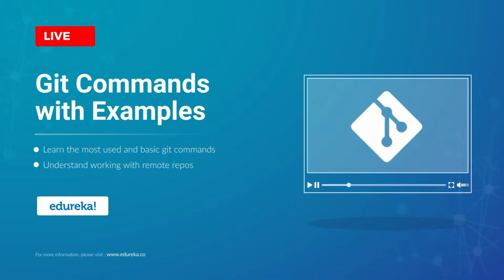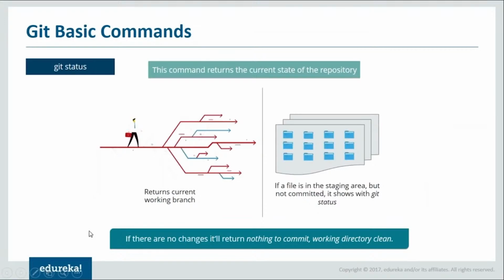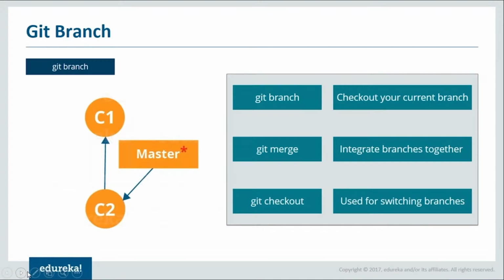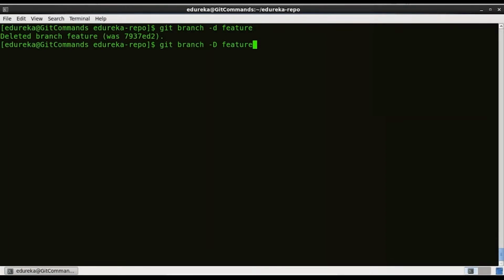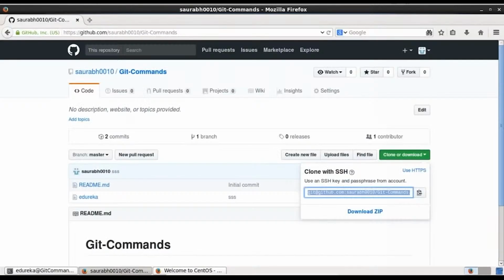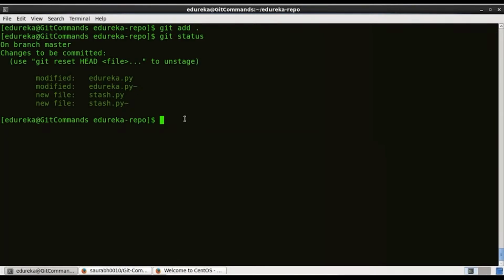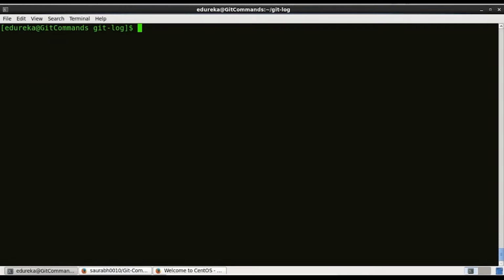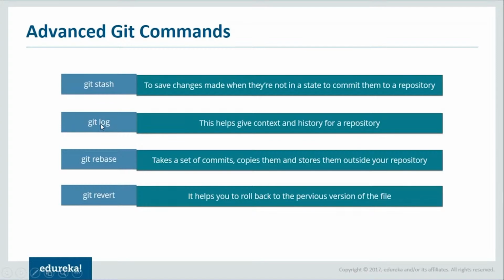Git Commands With Examples | Git Branching & Merging | DevOps Training | Edureka Rewind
This DevOps Tutorial on Git Commands ( Git Blog series ) will explain all the basic Git commands. You will learn about the commands like git add, git init, git pull, git branch etc.
00:00:00 Introduction
00:00:19 Git Basic Commands
00:07:45 Branching
00:14:54 Working with Remote Repositories
00:19:42 Advanced Git Commands